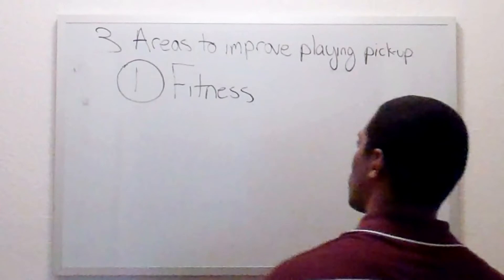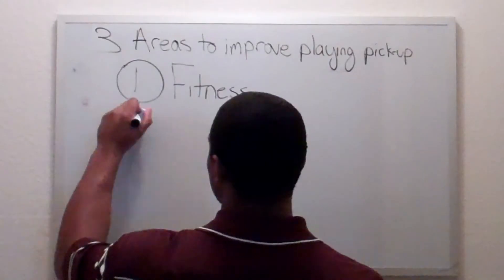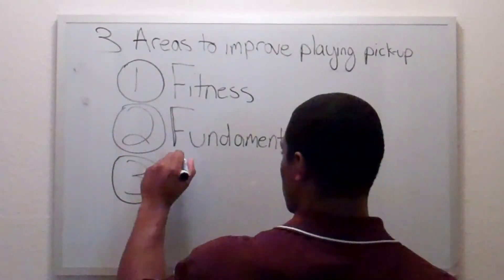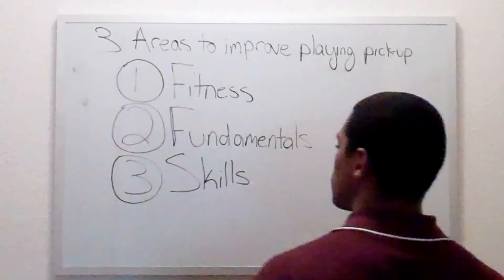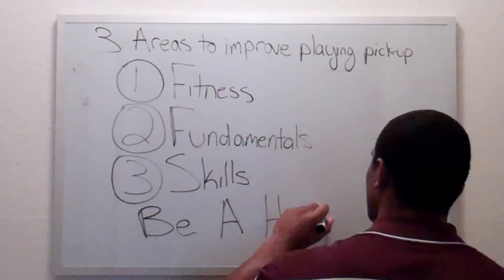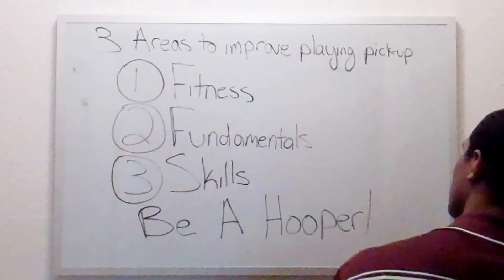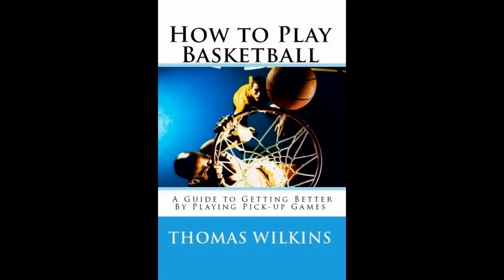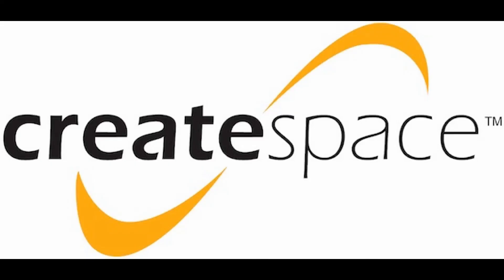How to Play Basketball: A Guide to Getting Better By Playing Pick-up Games (Whiteboard Commercial)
This video describes the premise behind How to Play Basketball: A Guide to Getting Better By Playing Pick-up Games.  to get your copy today!  Follows us on Twitter @HoopsEducation